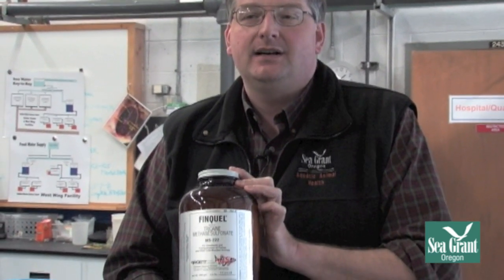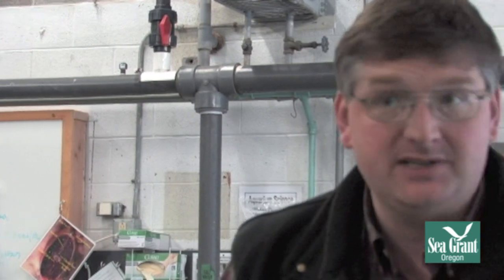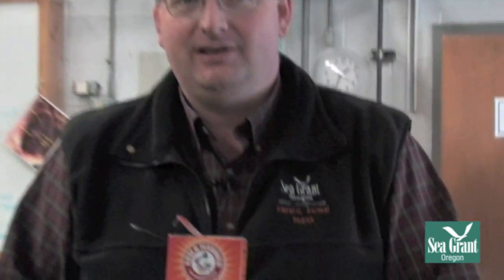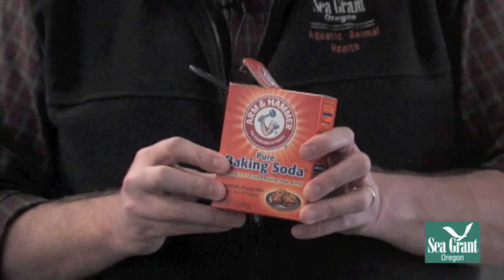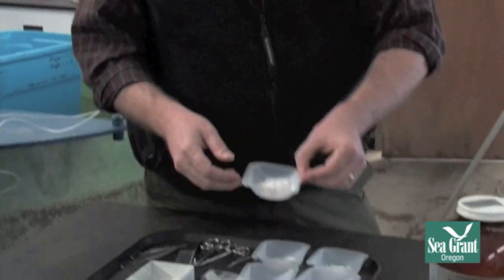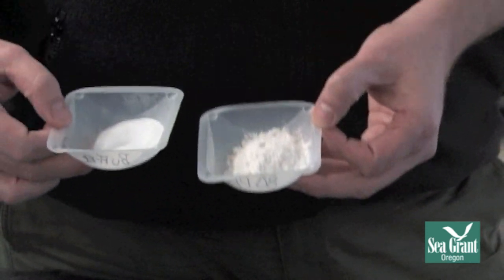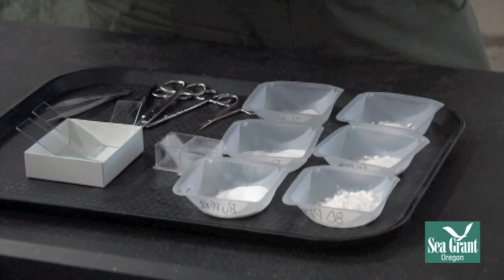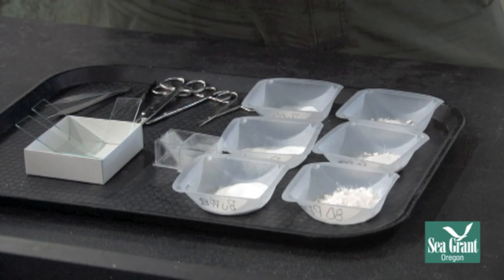Aquarium Science - Fish Sedation prt 1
Dr. Tim Miller-Morgan, a veterinarian with Oregon Sea Grant Extension's Aquatic Animal Health Program, shows how to sedate fish for care and inspection.